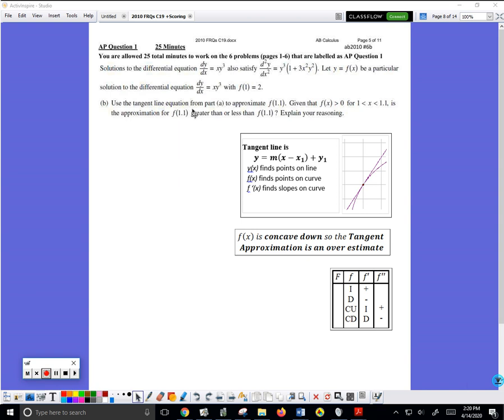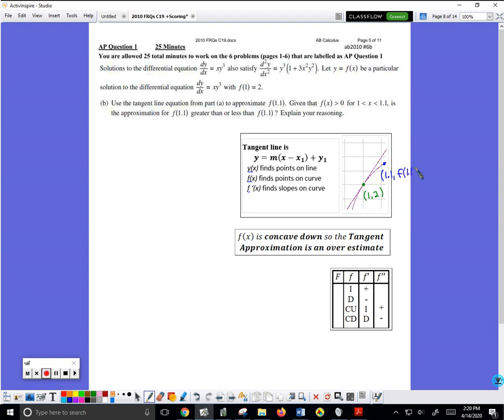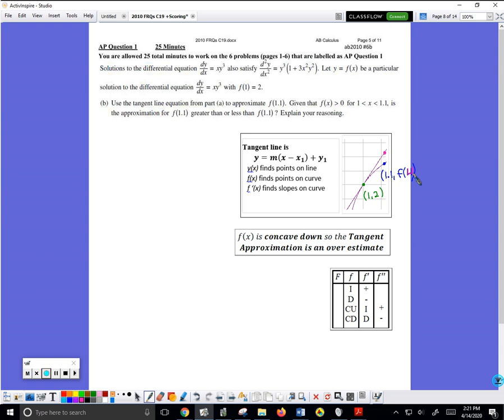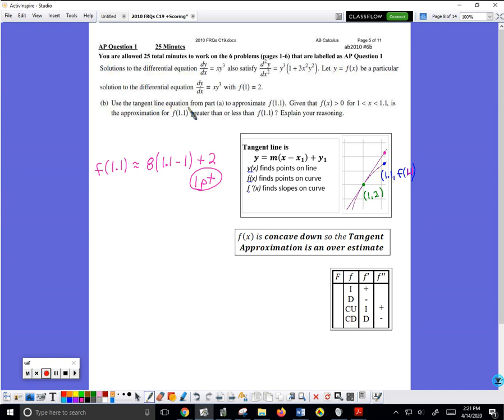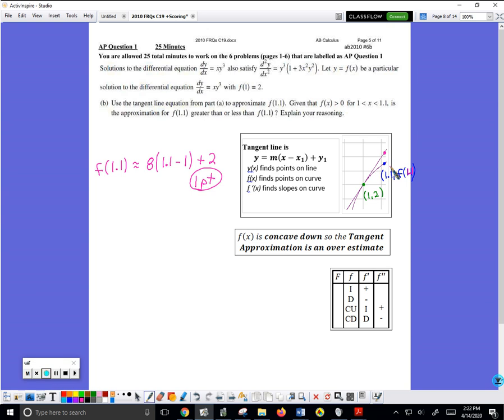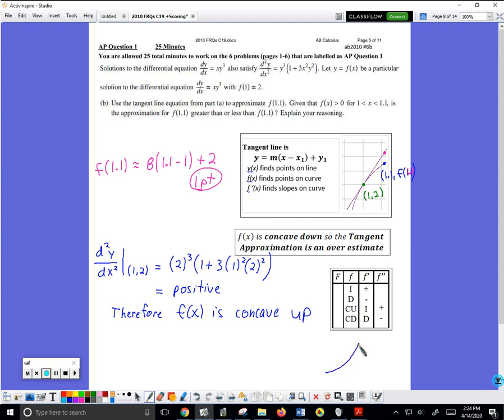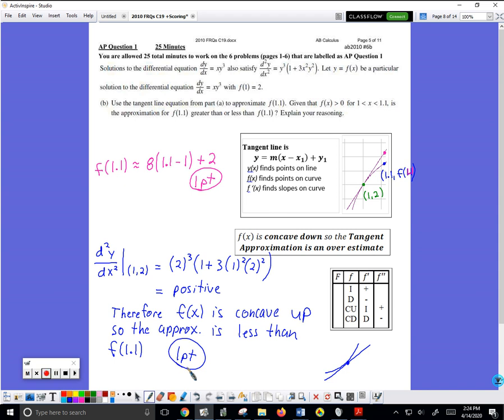2010 AB C19 FRQ